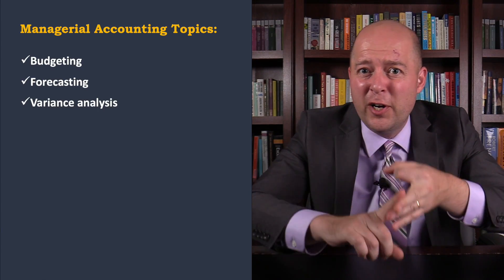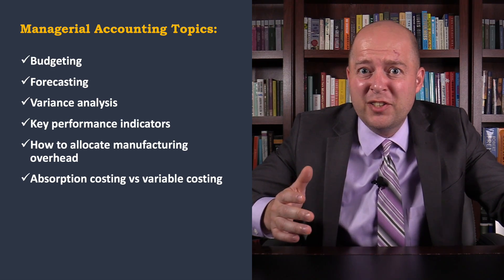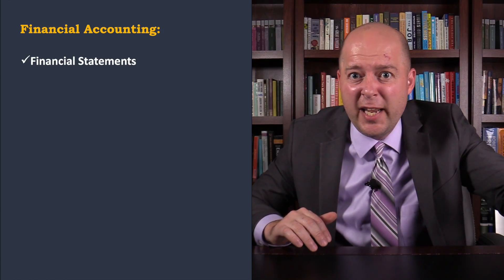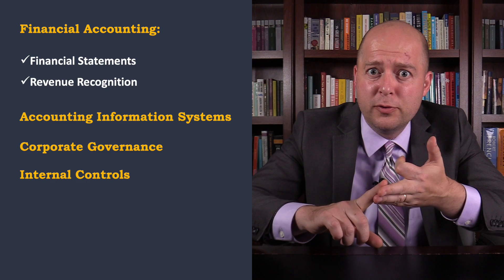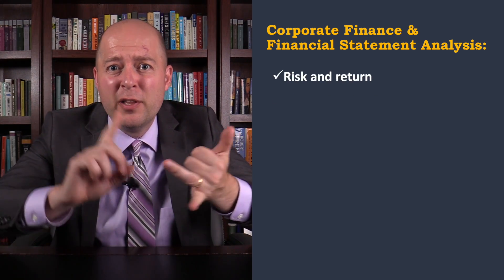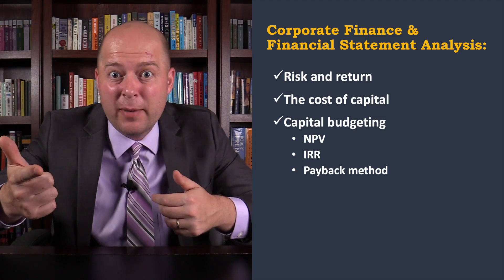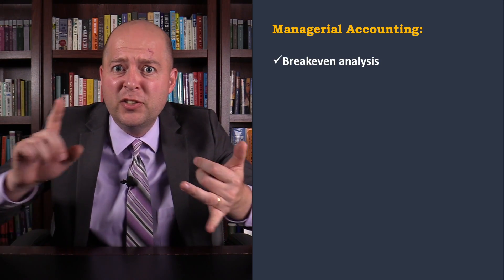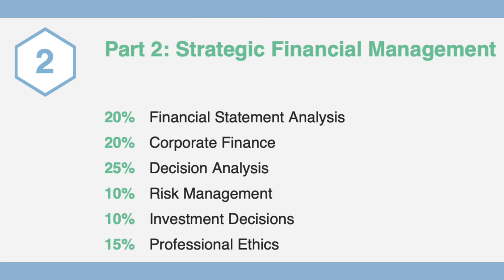CMA Exam Topics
The CMA exam has 2 parts covering 12 competencies.

Part 1 is called Financial Planning, Performance, and Analytics.  It focuses a lot on topics from managerial accounting.  You’ll need to know budgeting, forecasting, variance analysis, KPIs, absorption costing versus variable costing, and how to allocate manufacturing overhead.  You’ll also need to know the various cost systems:  job-order costing, process costing, and activity-based costing

Part 1 also covers fundamental concepts from financial accounting, like the financial statements and revenue recognition.

Finally, Part 1 covers topics related to accounting information systems, corporate governance, and internal controls.

Part 2 is called Strategic Financial Management.  It focuses a lot on topics from corporate finance and financial statement analysis.

You’ll need to know about risk and return, the cost of capital, and capital budgeting (NPV/IRR/Payback Method).

You’ll also need to know about valuation, M&A, and financial ratios.

But Part 2 also has some topics from managerial accounting, such as breakeven analysis, target costing, and decisions like the “make or buy” and “sell or process further” decision.

Finally, Part 2 covers risk management and ethics.

If you’re a college student, you’ll definitely want to review your notes from financial and managerial accounting before taking Part 1, and you’ll want to review your notes from corporate finance before taking Part 2.
ACCESS INDEX OF VIDEOS
CONNECT WITH EDSPIRA
CONNECT WITH MICHAEL
ABOUT EDSPIRA AND ITS CREATOR